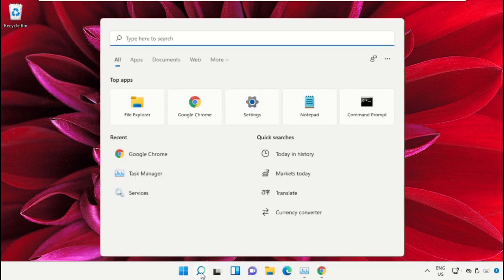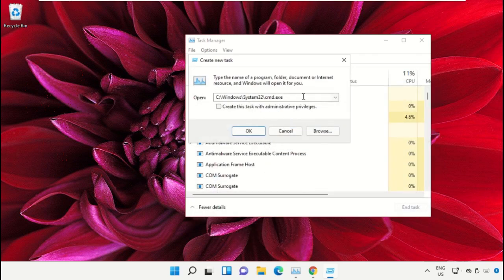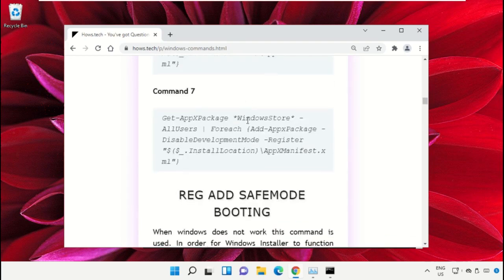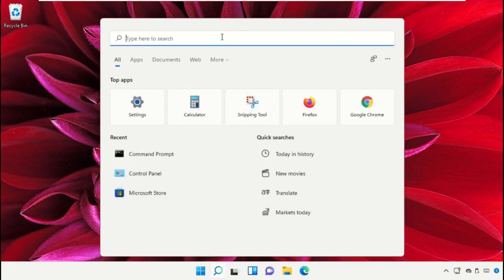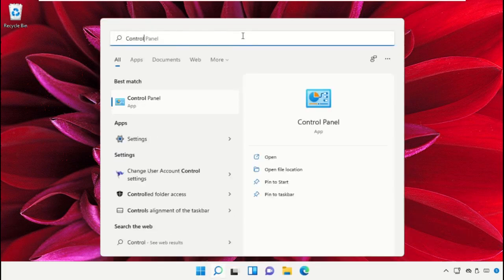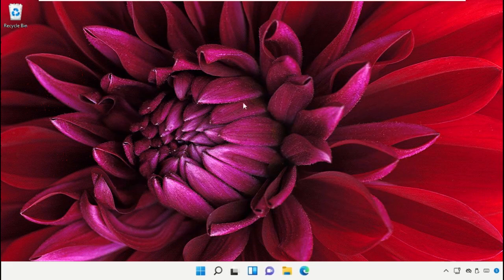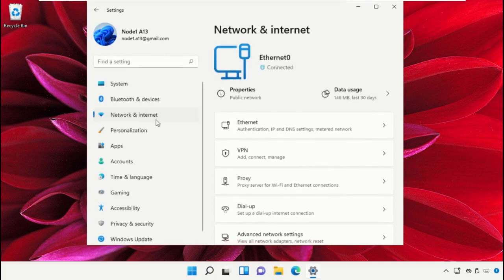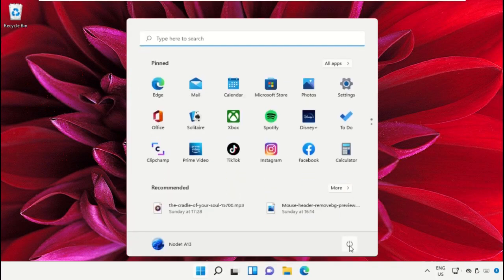How to Troubleshoot the Can't Connect to This Network Error in Windows 11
The tutorial mentioned works for Windows 11 64 bit / 32 bit version & probably Windows 10, Windows 8 and Windows 7. can't connect to this network,can't connect to this network windows 11,wifi can't connect to this network,can't connect to this network windows 10,how to fix can't connect to this network,can't connect to this network error,windows 11,fix can't connect to this network,can't connect to this network fix,windows 11 can't connect to this network,can't connect to this network windows 11 wifi,cant connect to this network,can't connect to this network error windows 11This will work on your computer, desktop and laptop from manufacturers such as Dell, HP, Acer, Asus and MSI.
For any issues contact our KB team. HowtoTroubleshoottheCantConnecttoThisNetworkErrorinWindows11 How to Troubleshoot the Can't Connect to This Network Error in Windows #11 Guide : [ How to Troubleshoot the Can't Connect to This Network Error in Windows 11 ]